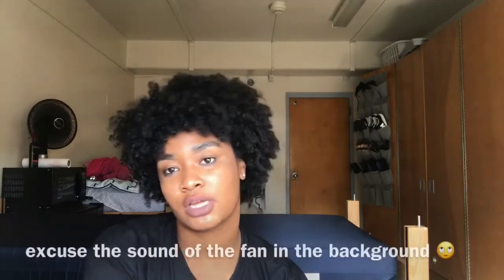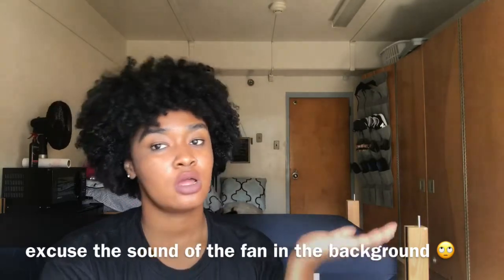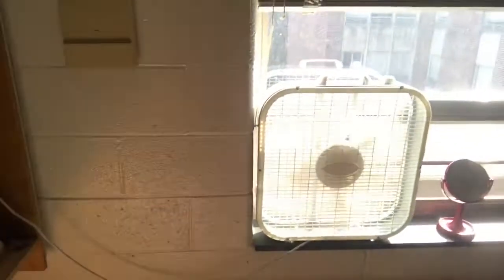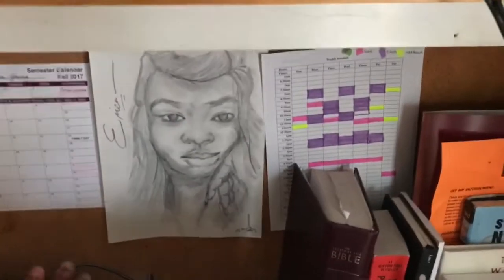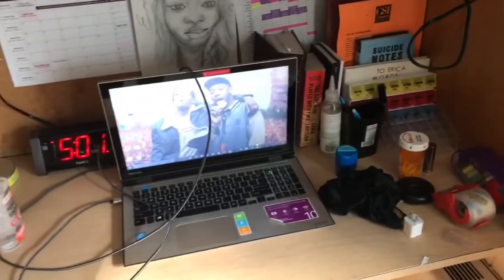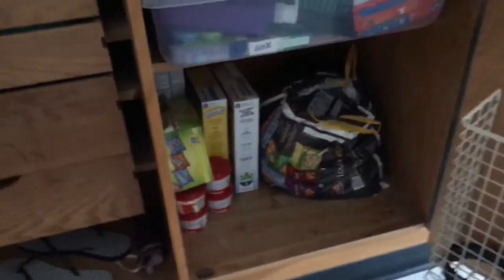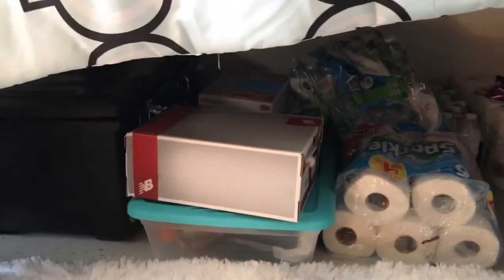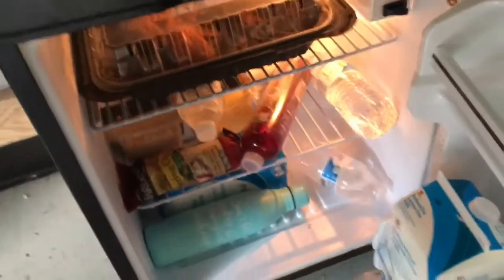ChicRicc| Dorm Tour (Kutztown University)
Kutztown University, Johnson Hall.

Video Suggestions?